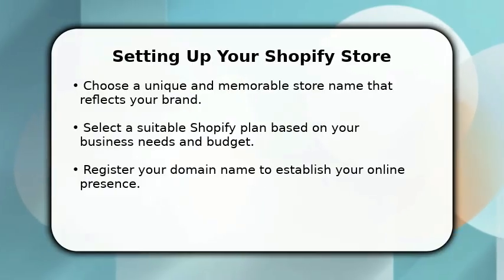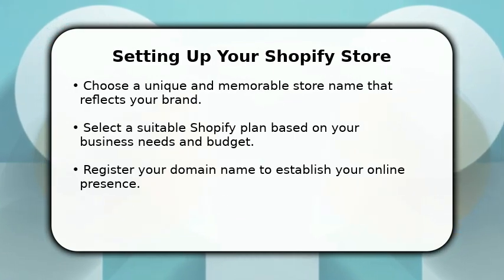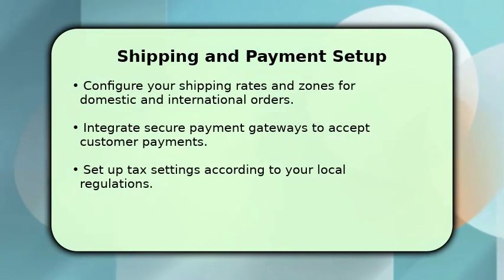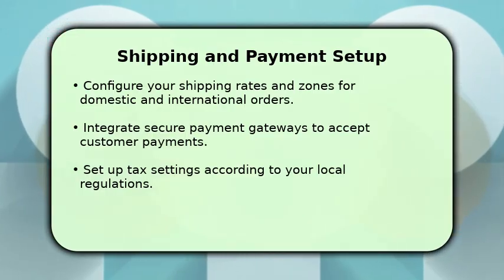How to Setup a Shopify Store - Easy Guide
▸ (x) In this video, we will show you how to set up a Shopify store from scratch. Whether you're an experienced e-commerce professional or just starting out, this tutorial is perfect for anyone looking to create their own online shop. We'll cover the basics of setting up your store, including choosing a theme, creating products, and configuring payment options.

Shopify setup, create Shopify store, Shopify beginner guide, how to set up Shopify, Shopify tutorial for beginners, start an online shop with Shopify, Shopify store setup, Shopify e-commerce platform, online store setup with Shopify, Shopify store creation